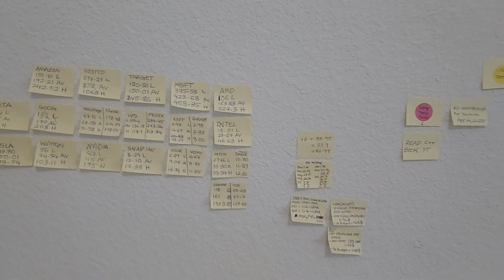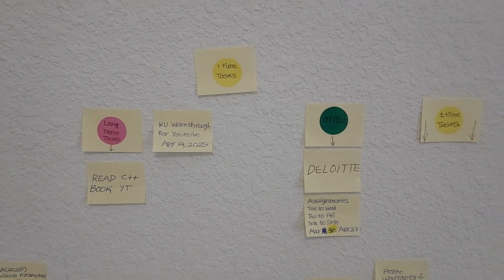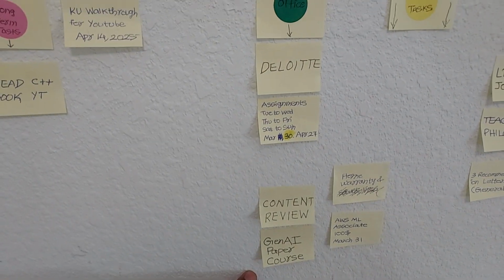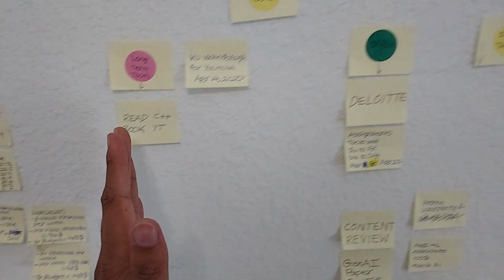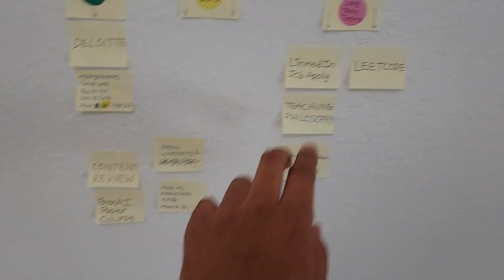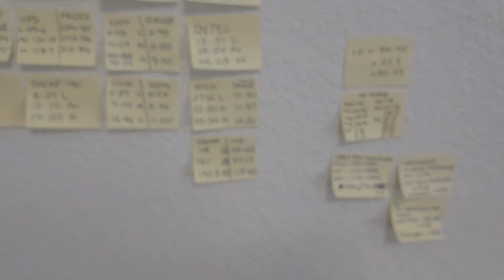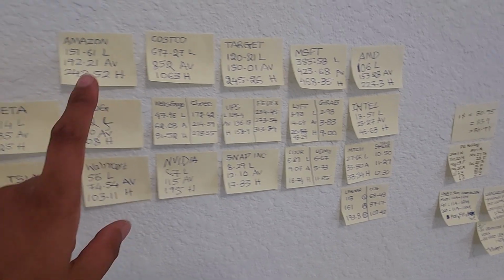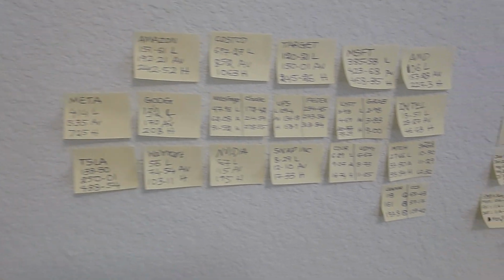Genius Way to Use Sticky Notes | Post-It Note Life Hacks You’ll Wish You Knew Sooner!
Sticky notes are more than just colorful reminders. In this video, discover smart ways to use sticky notes that can transform how you work, study, and stay organized. Whether you're a student, professional, or just a productivity enthusiast, these Post-It note techniques will simplify your daily life.

From clever to-do lists and visual time-blocking to memory tricks and innovative labeling ideas, we explore 25 brilliant ways sticky notes can help boost efficiency. These sticky note hacks go beyond basic uses—learn how to create interactive calendars, brainstorm creatively, manage tasks, and even decorate your space functionally.

Want better organization? Sticky notes can help segment your planner, prep for exams, or manage your workflow. Prefer digital hacks? We even include hybrid analog-digital uses using your favorite sticky note apps.

Smart ways to use sticky notes don’t require a big budget or fancy tools—just a pack of notes and some imagination. These Post-It note techniques are easy to apply at home, work, or school. Great for remote workers, content creators, teachers, or anyone who wants to stay on top of their game.

Watch now and take notes—literally! ✨

🔔 Turn on the bell icon to never miss a video.